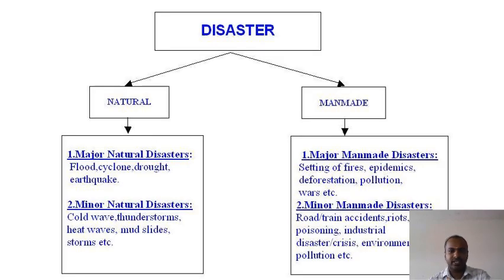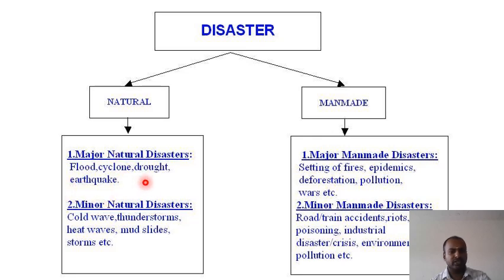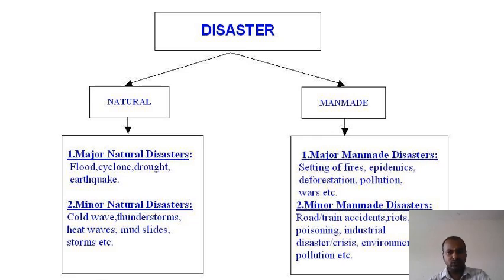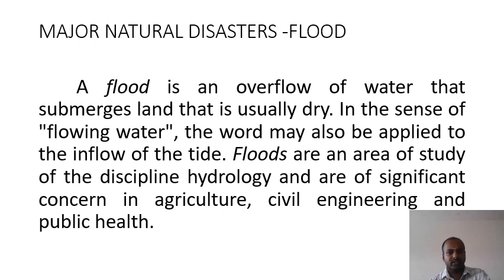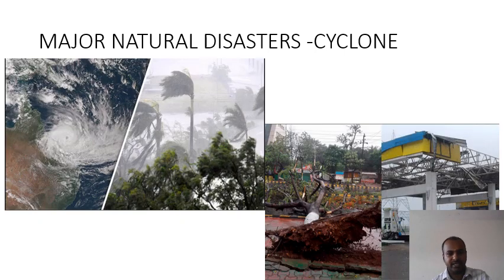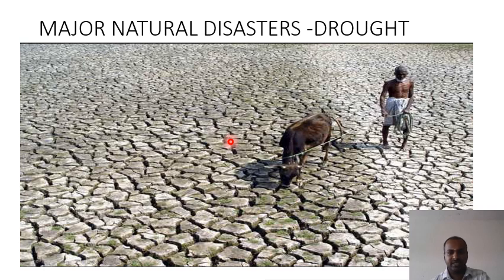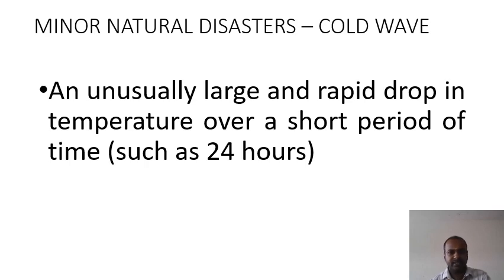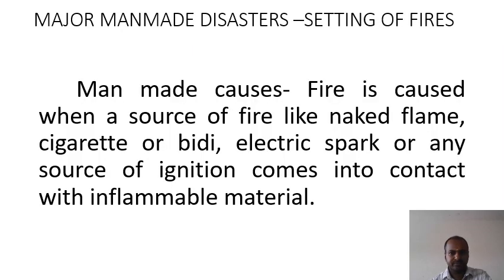DRRM-UNIT 1- Types of Disasters-Climate change induced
Mr.B.Sudhakar,
AP/MECH,
Akshaya College of Engineering And Technology.